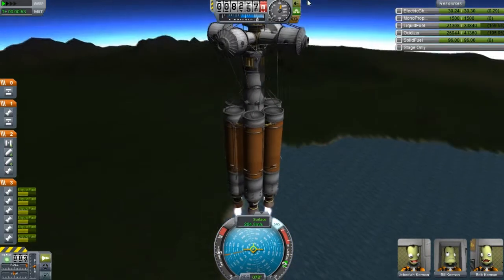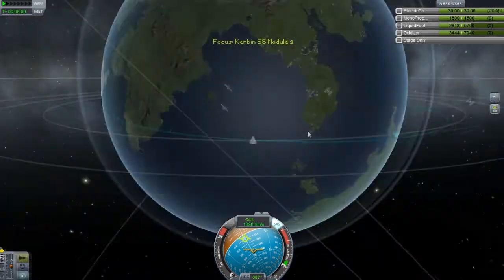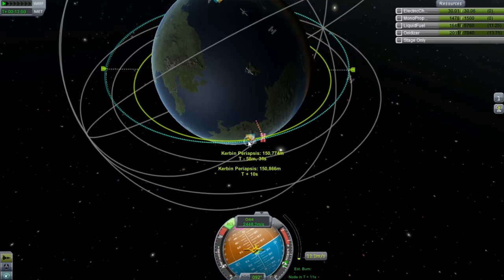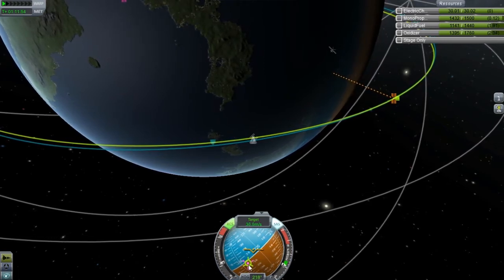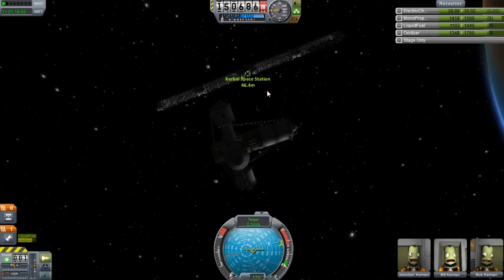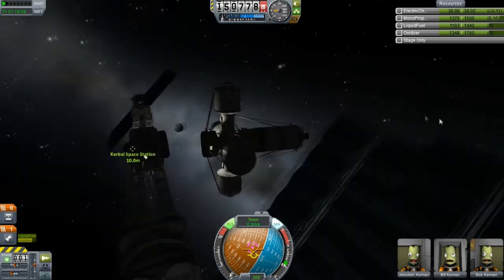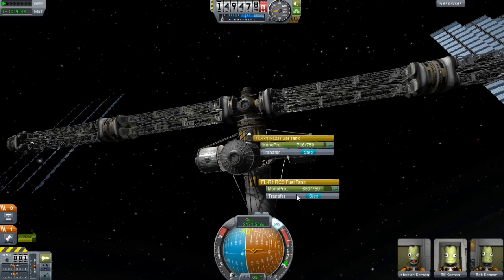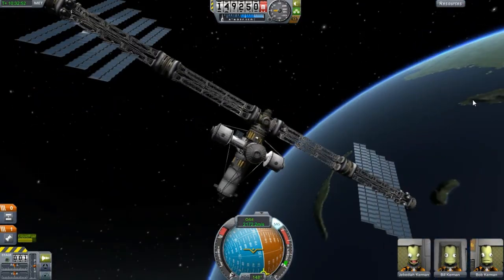KSP - Episode 138 - Main Hab Module!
In this this episode I launch the first hab modules to the KSS! I do have to say it is coming along well and in later episodes some of the additions really give it that space station feel! The amount of time im putting into this is really paying off!